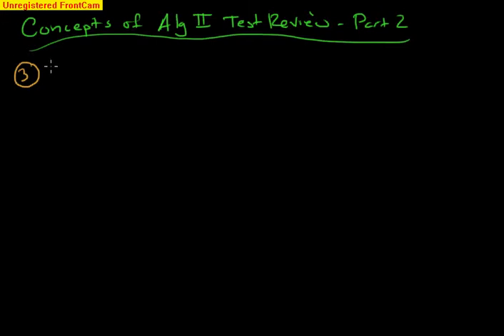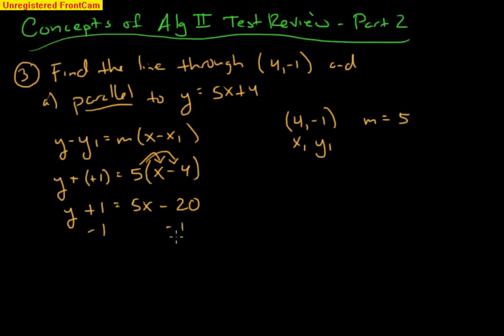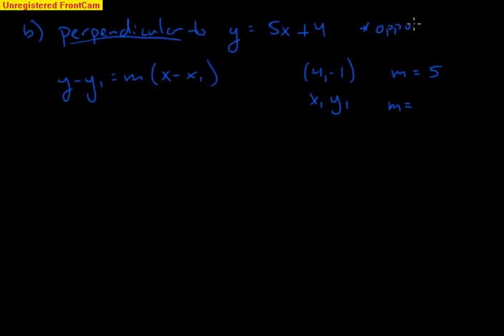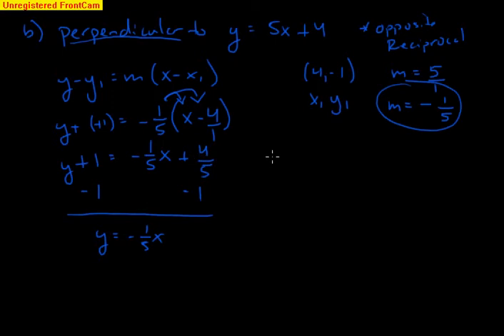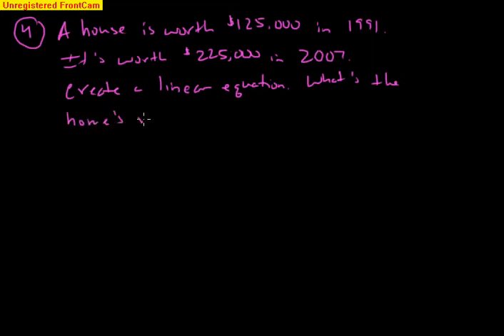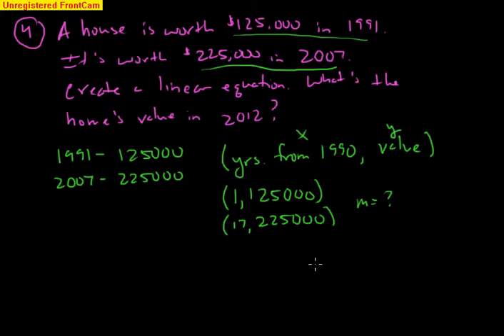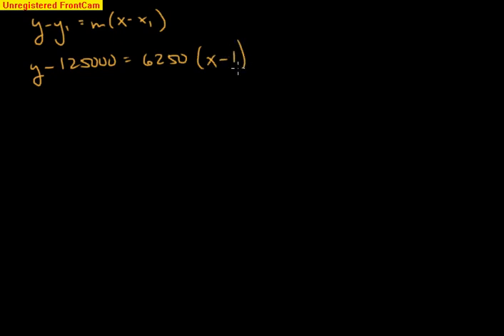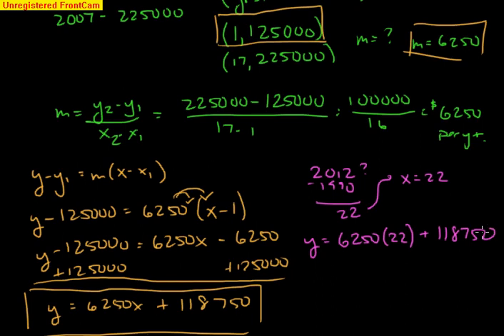CONCEPTS - Chapters 1 and 2 Test Review - part 2